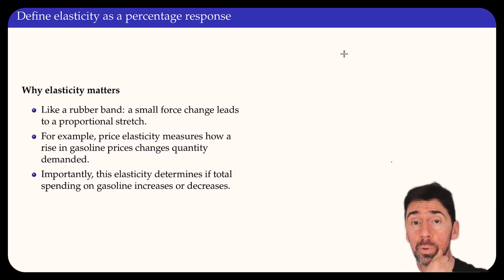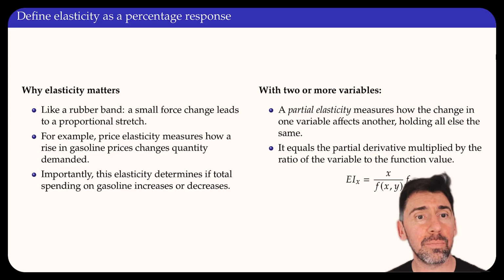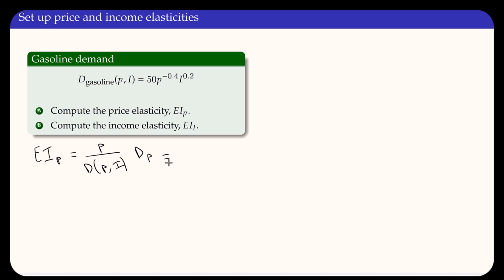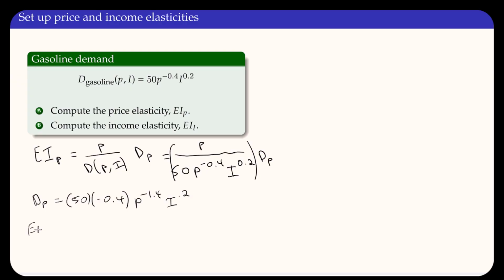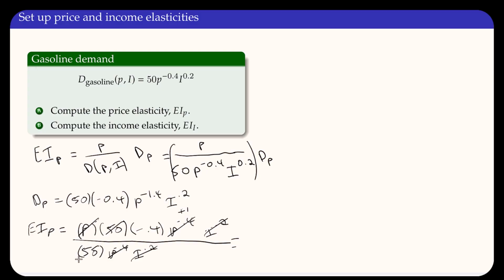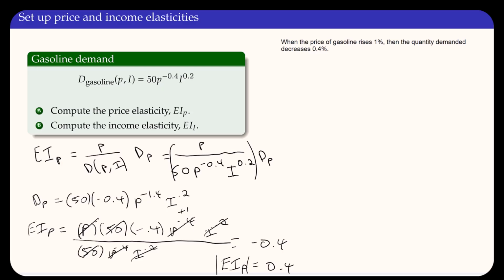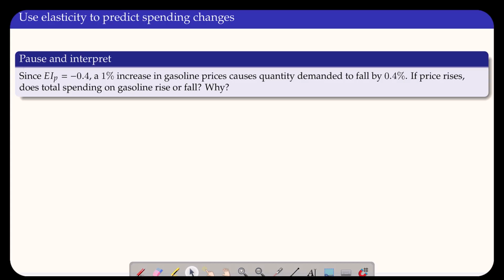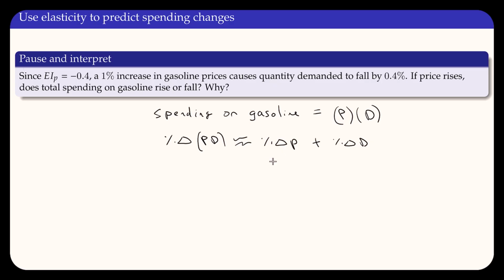1.7 Elasticity as a Percentage Response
The percentage response allows us to measure the proportionate change between price and quantity demanded, among other useful measures.